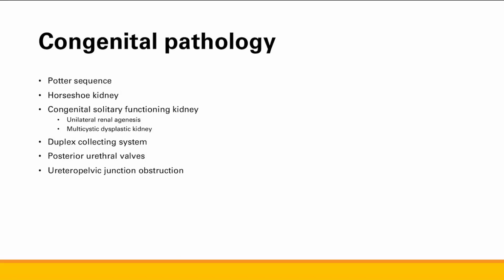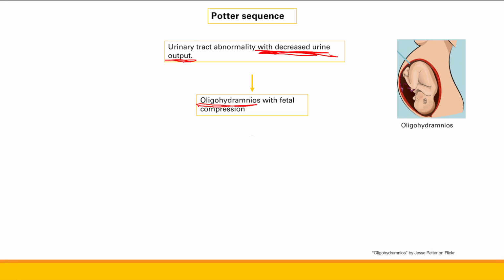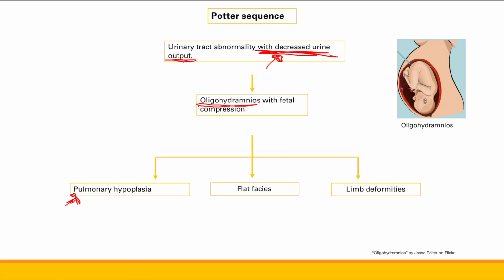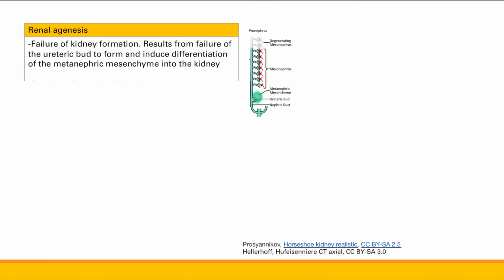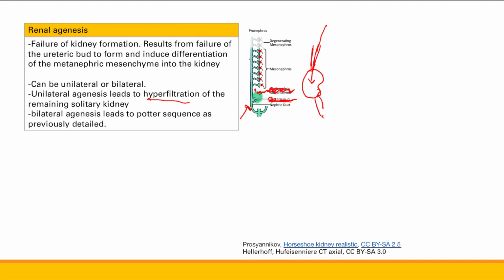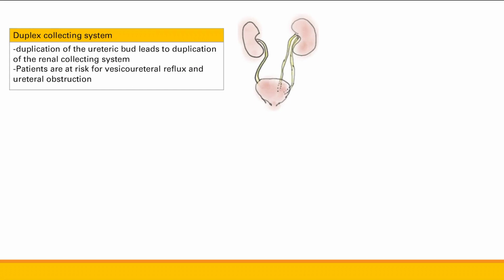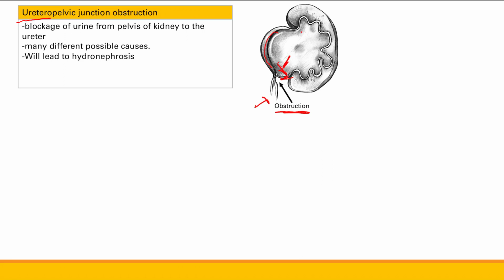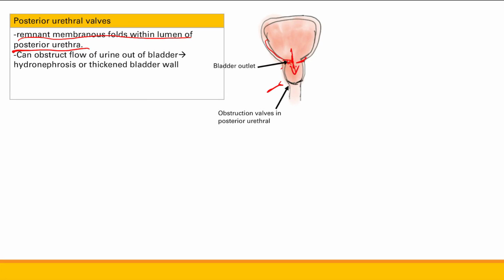Congenital urinary tract pathology | Renal system | Step 1 Simplified